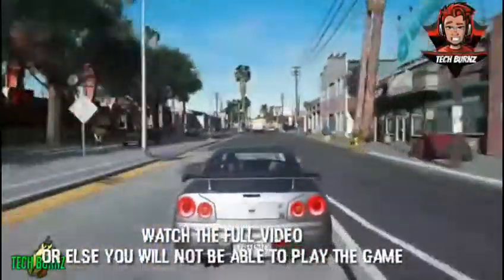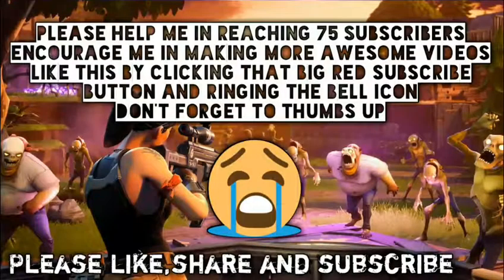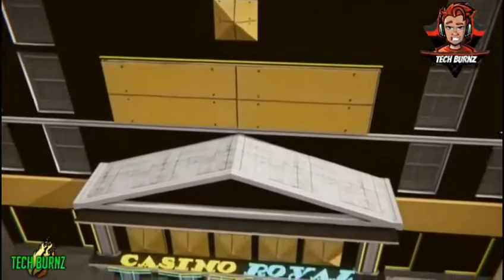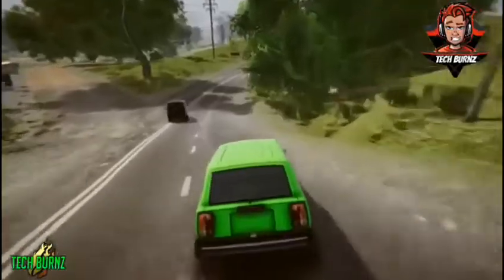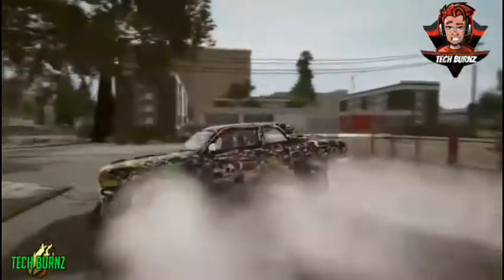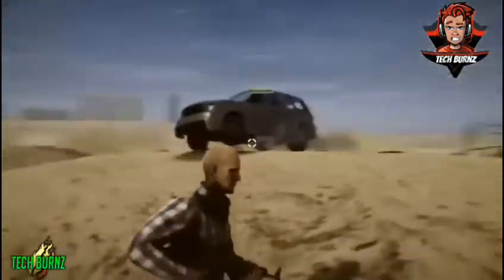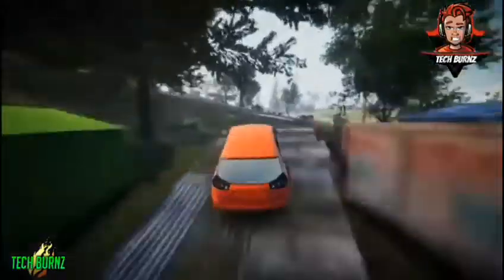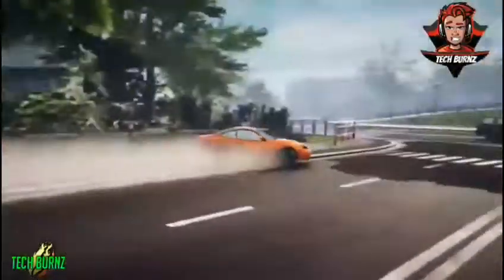GTA V CLONE ANDROID?PLAY GTA V ON ANDROID FOR FREE! HIGH GRAPHICS ANDROID OPEN WORLD GAME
Hey guys this is Anirudh with a new video

If you want the mod which will actually make it as a gta v clone,then comment below 'wewantmod' to make me upload the video on mod (unlimited money )much faster on YouTube.